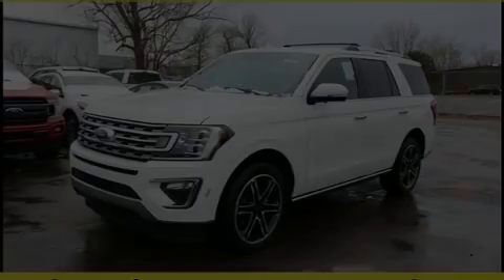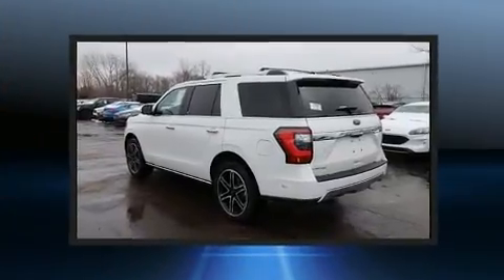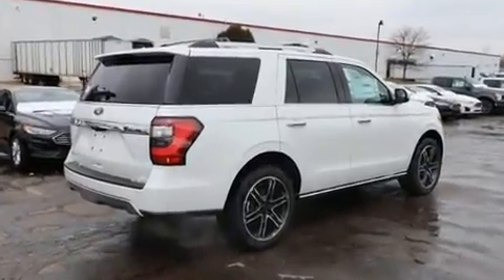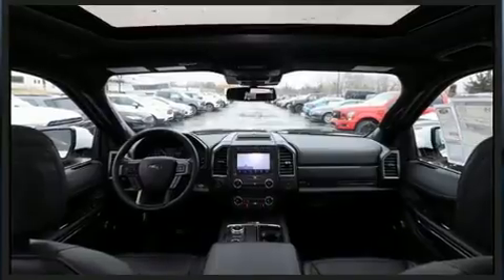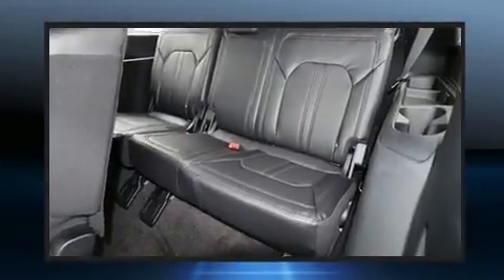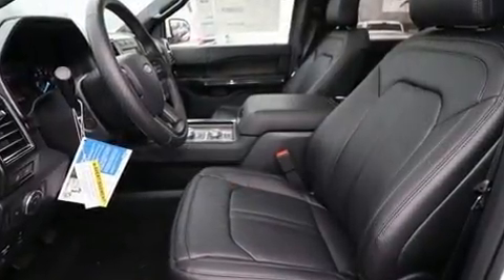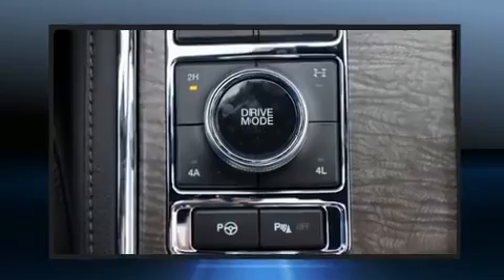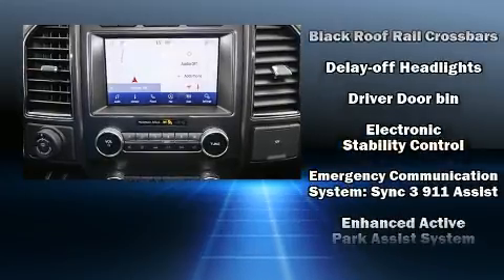2020 Ford Expedition Limited in Fenton, MI 48430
Lasco Ford
2525 Owen Road

Sensibility and practicality define the 2020 Ford Expedition. It features an automatic transmission, 4-wheel drive, and a 3.5 liter 6 cylinder engine. The engine breathes better thanks to a turbocharger, improving both performance and economy. Top features include power front seats, a built-in garage door transmitter, automatic dimming door mirrors, tilt steering wheel, turn signal indicator mirrors, rain sensing wipers, a trailer hitch, and a split folding rear seat. Features such as automatic climate control and leather upholstery prove that economical transportation does not need to be sparsely equipped. Power adjustable pedals allow the driver to optimize his or her driving position, enhancing visibility, comfort and safety. Back seat passengers will appreciate the rear audio controls, allowing them to make easy adjustments to the stereo system. Rear passengers enjoy the seat heating functionality, keeping them warm during the winter months. Passengers in the third row enjoy seat back reclining functionality, providing an extra level of comfort and convenience. For drivers who enjoy the natural environment, a power moon roof allows an infusion of fresh air. State-of-the-art amenities such as memory seats and adjustable pedals yield a more personal driving experience. Audio features include an AM/FM radio, and 12 speakers, providing excellent sound throughout the cabin. Ford also prioritized safety and security by including: head curtain airbags, front side impact airbags, traction control, brake assist, a panic alarm, an emergency communication system, and 4 wheel disc brakes with ABS. Electronic stability control ensures solid grip atop the road surface, no matter how challenging the driving conditions. Come down to our dealership, you'll get a great vehicle at a great price, with the experience and dedication of our whole team behind you.